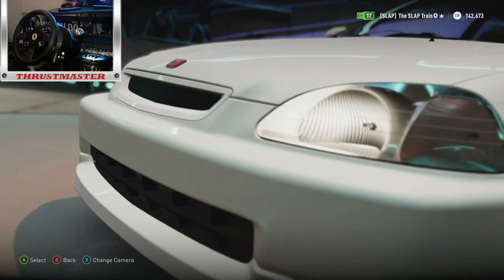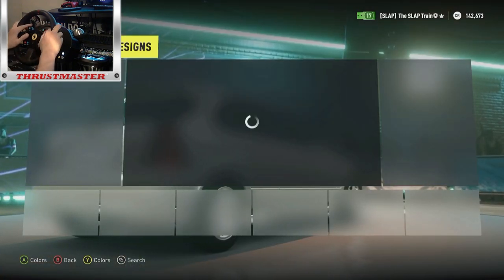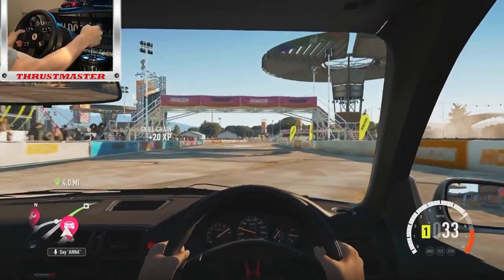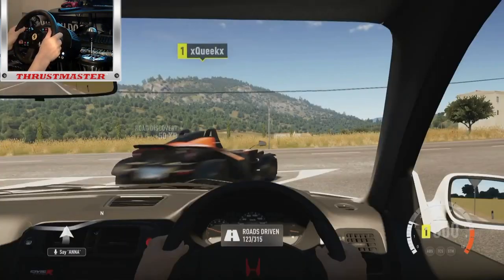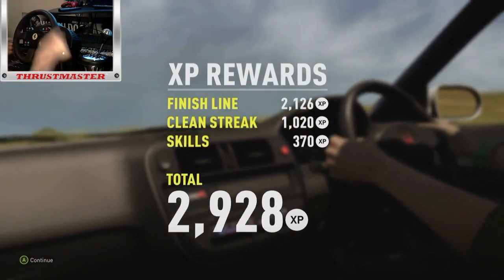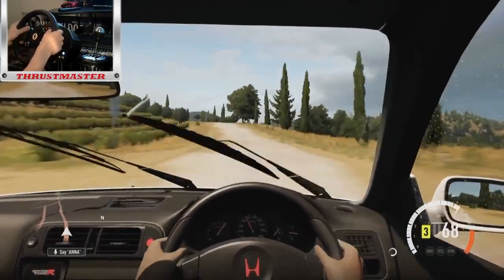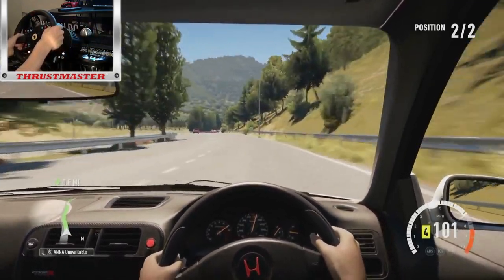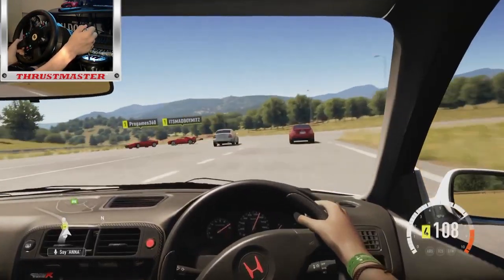Forza Horizon 2 - Test Driving Ek9 B16b Civic Type R w/Wheel Cam | SLAPTrain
FOLLOW SLAPTRAIN
▶ XBL= The SLAP Train
▶ Steam = The_SLAP_Train

Gaming Setup
WheelStandPro

600W power supply120 gb SSD Kingstonintel i7 -4790 Quad Core